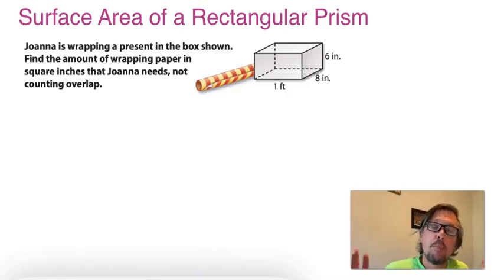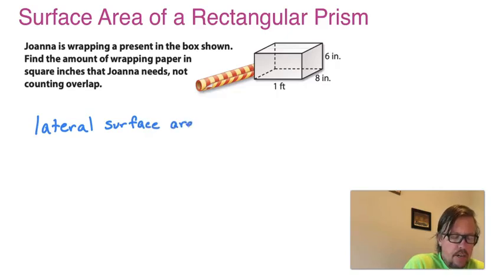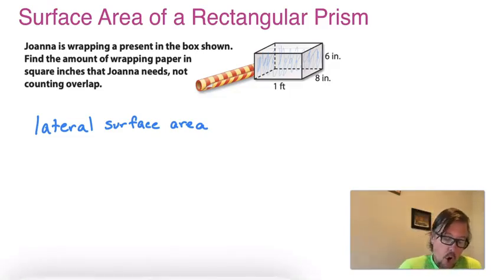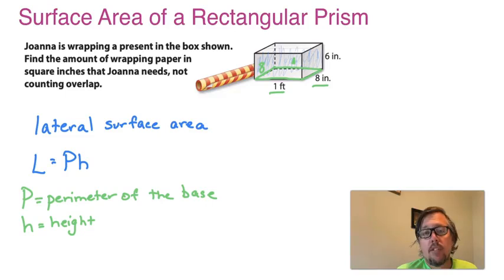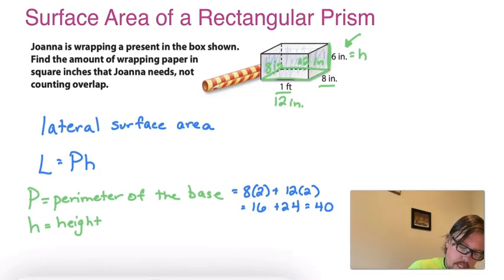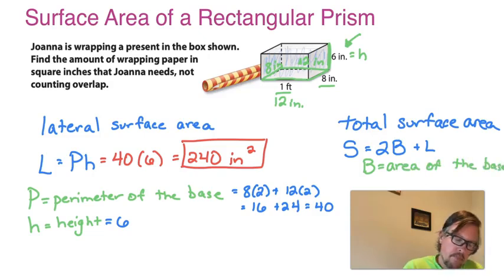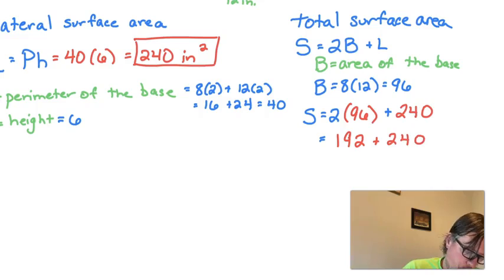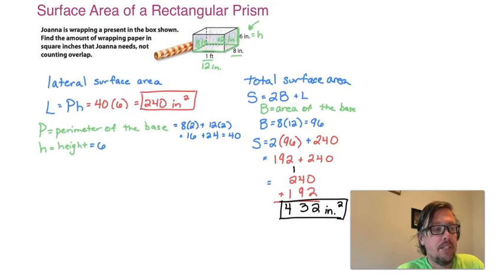Surface Area of a Rectangular Prism